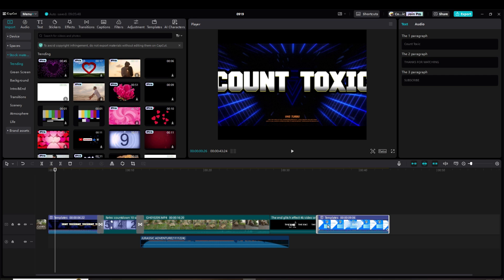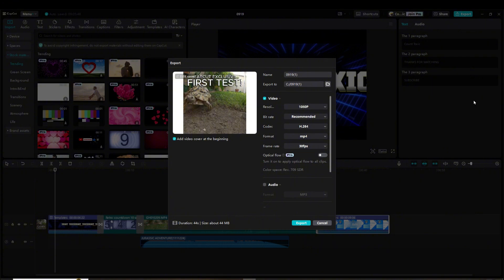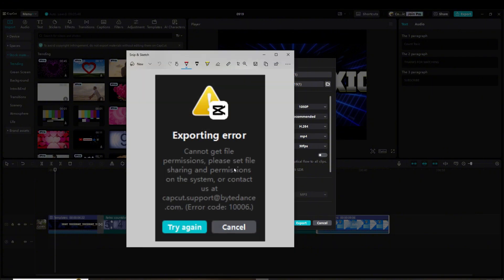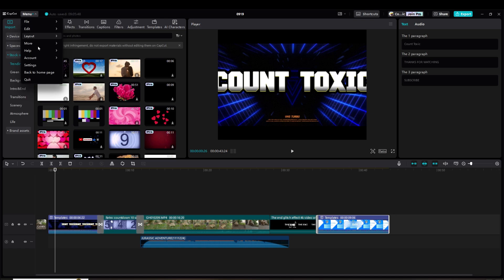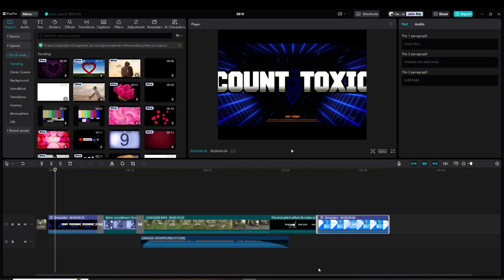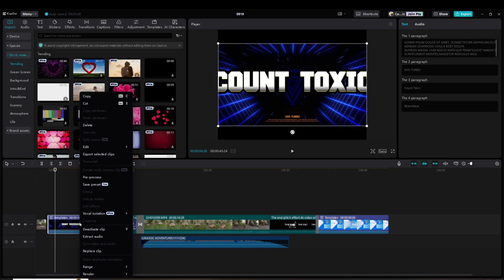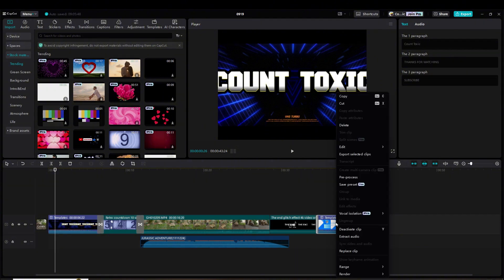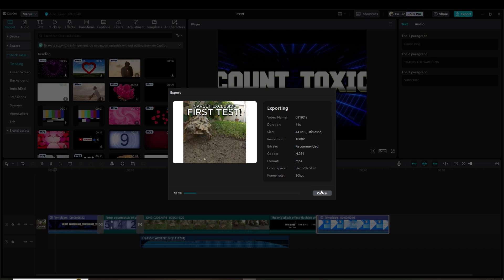Capcut error code: 10006 fix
Capcut error code 10006 export fix.